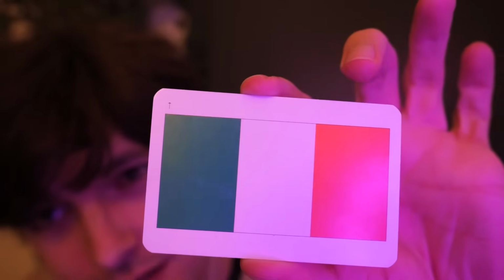ASMR - Guess the Flag with your Eyes Closed - Hard Edition (Obviously)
Whispered descriptions of some difficult flags for you to guess :) good luck

Since I'm shouting out ASMR I enjoy (unrelated to the video) let me introduce you to @OatmilkASMR ! She has wonderfully gentle personal attention videos, lofi vibes, and a cool Aussie accent

If you like these flag quizzes you might also like these lovely ASMRtists:

A BIG thanks to my lovely Patrons for supporting me and helping me keep making videos :)
Alanna
Alissa
Ana
Ander
Andie
Ann-Sophie
Anthony
Atria
Brian
Changyu
Christina
Christopher
Dawna
Demian
Fadi
Hayley
illuuminati
Iris
Jacob
Joey
Keely
Kevin
Lauren
Lulu
Lydia
Mark
Markus
Marshall
Matthew
Molly
Miranda
Nick
Patrick
Renata
Ria
Ricky
Robert
Seungwoo
Shuo
Slothtopus
Stan
TaeWoo
The Hero's Wizard
Tim
Willow
Xenia
Yannis
Yasser

Oh btw if you were wondering, ASMR (or асмр in Russian, for SEO :P) is a tingly feeling people get from sounds and visual stimuli (for example whispering, tapping or hand movements), these tingles are very relaxing :) however, even for those who don't experience ASMR the videos often still help them sleep and battle insomnia, like ASMR does for me. I go by Luuk/Obviously, but my Korean fanbase calls me 오슬희 (Oh Seul-Hee) ❤️